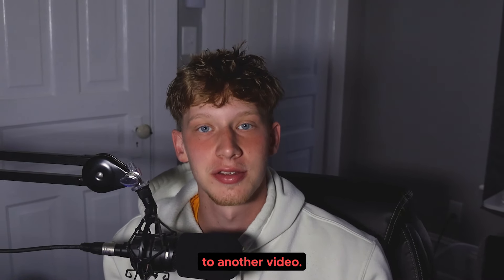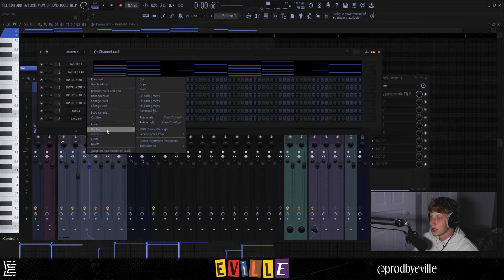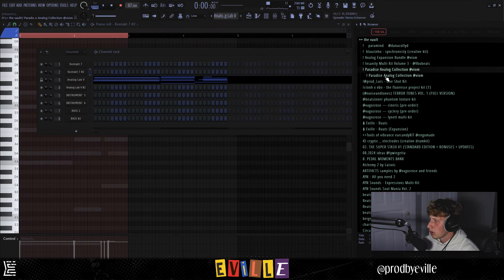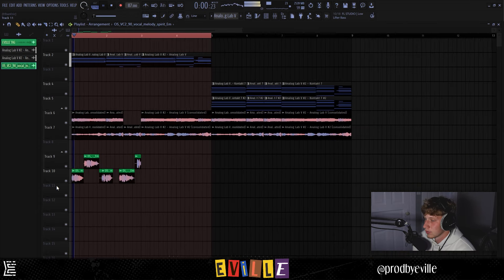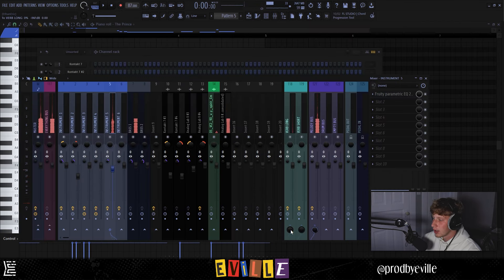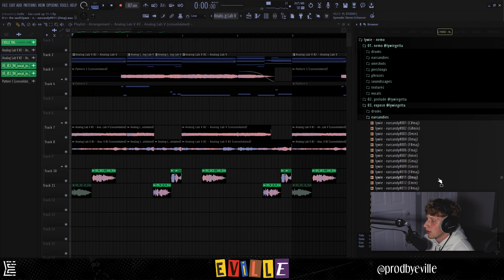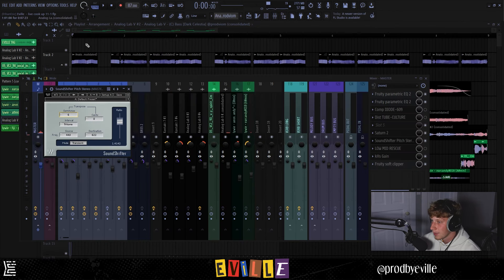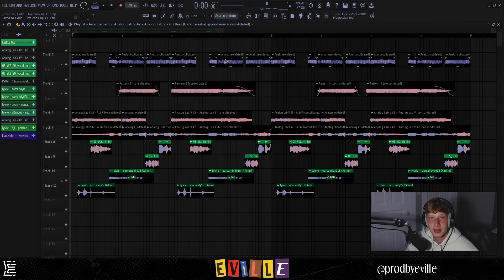Don't Overcomplicate Your Samples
Yeoo whats good with yall man, in today's video ima be live cooking up a sample. I think this one turned out fire!